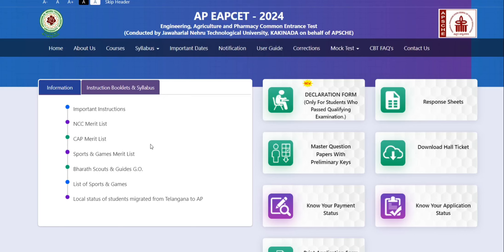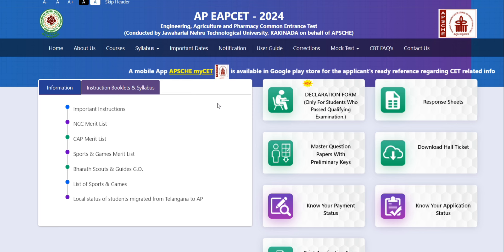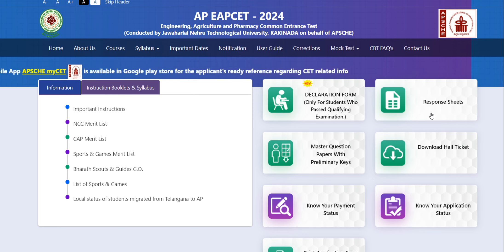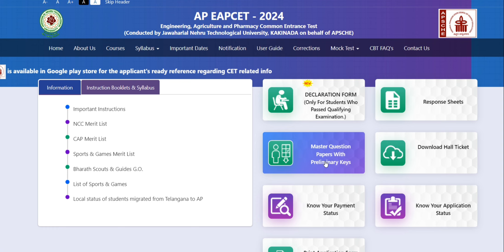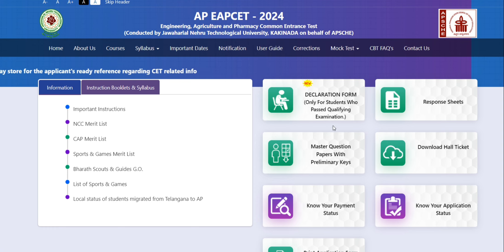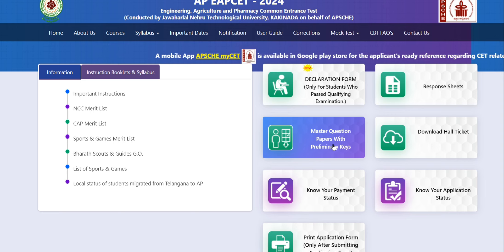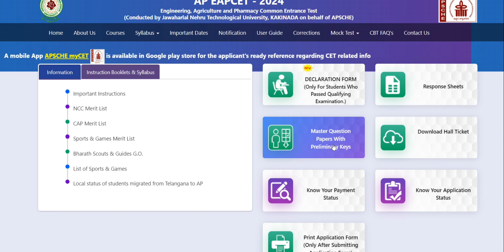AP EAPCET 2024 ll AP EAPCET 2024 EXAM RESULTS ll SHORT IMPORTANT VIDEO ll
ap eapcet 2024
ap eapcet
doubt clarification
ap eapcet 2024
eamcet 2024
preparation
eapcet preparation
ap eapcet preparation
preparation tips
apeapcet 2024 examination